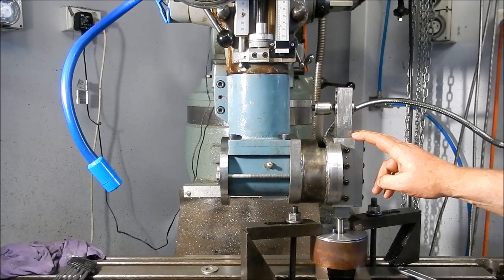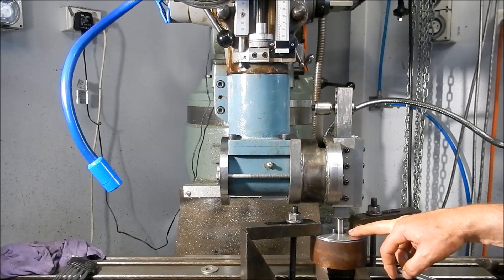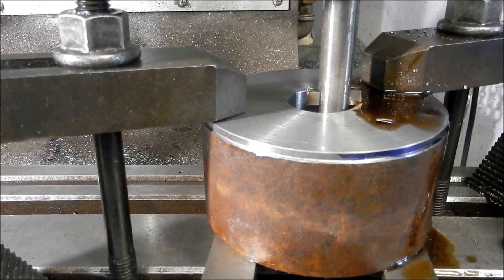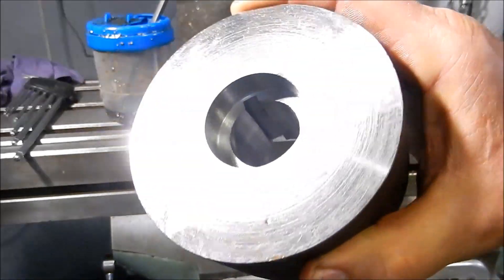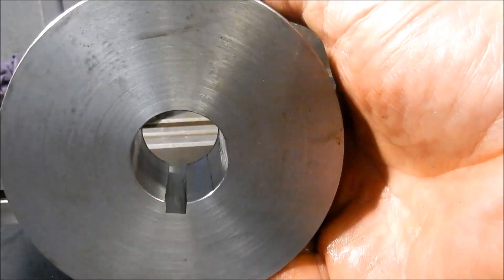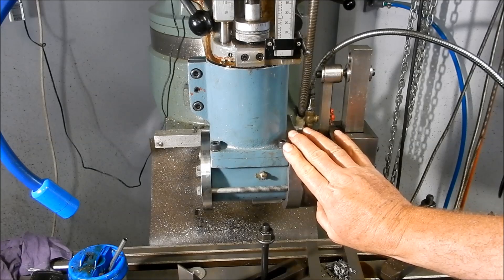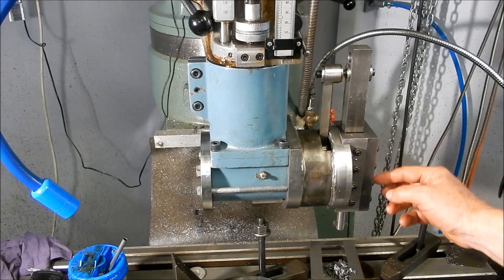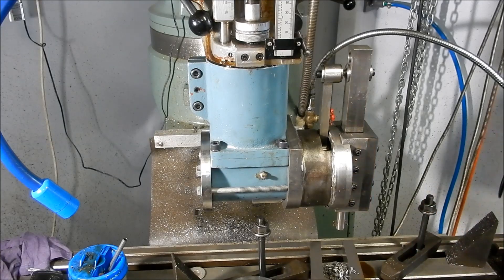Slotting Attachment for the Bridgeport Mill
This Video shows the operation of my home designed/built slotting head for the Bridgeport Milling Machine.
To see a strip down of the assembly check out -